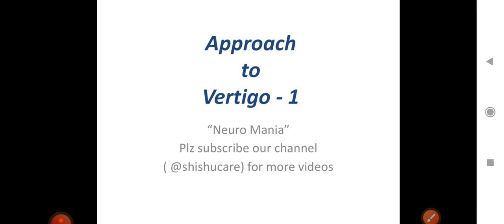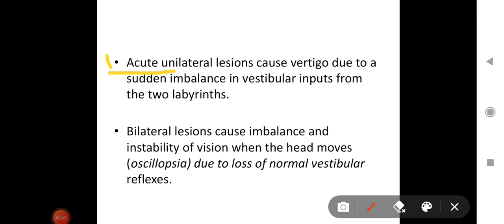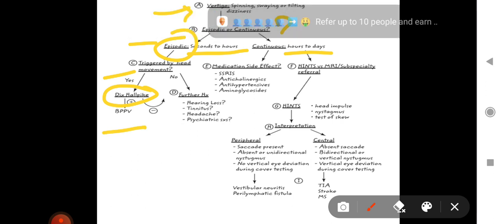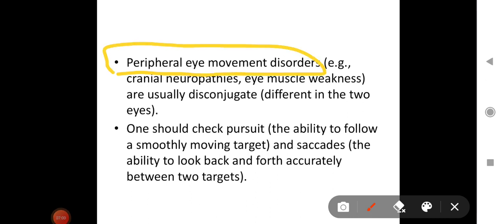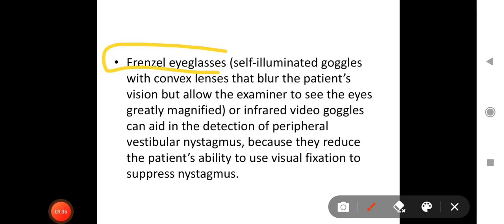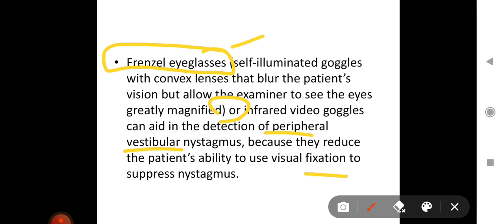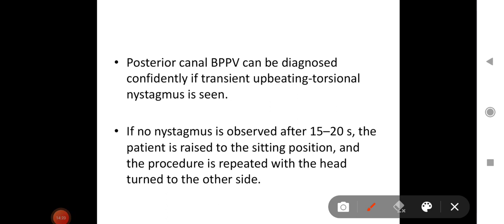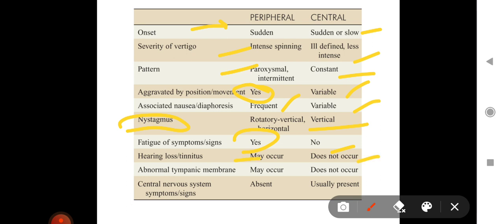Approach to Vertigo - Part 1